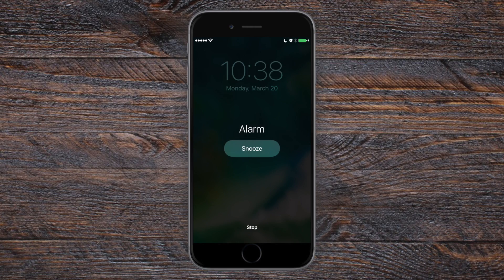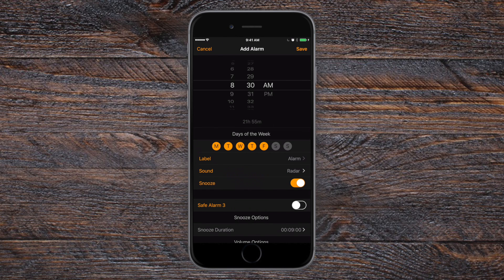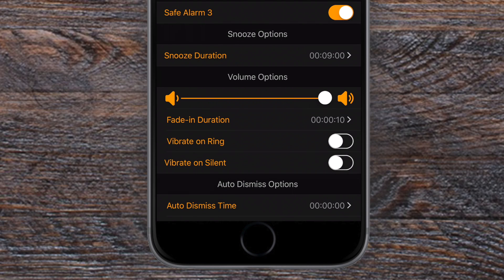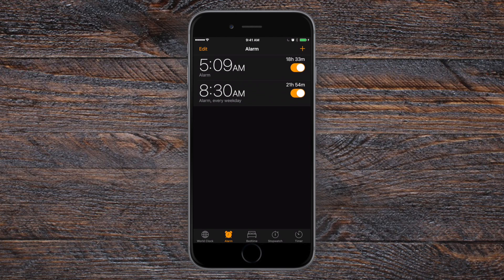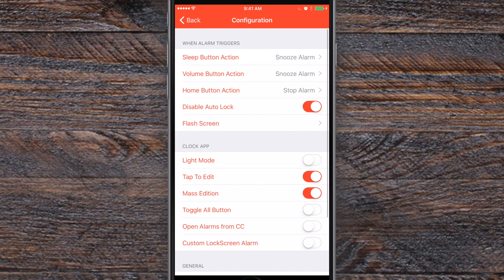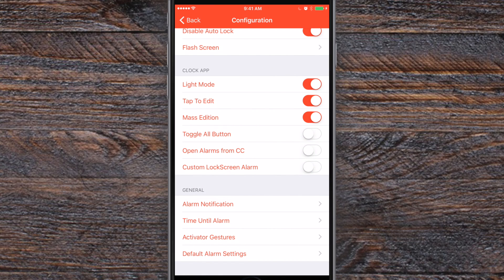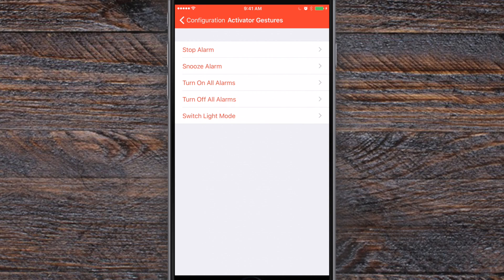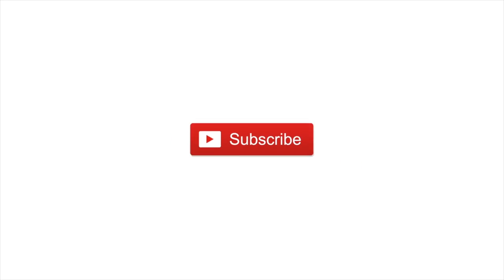[Tweak] Safe Alarm 3 Upgrades the Alarm App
Safe Alarm 3 is a tweak that brings customizations to the stock alarm app, with per alarm customization, calc entry option, and persistent volume.

About iDB